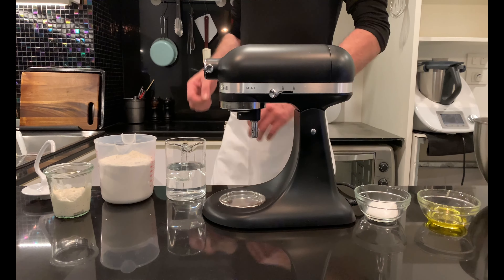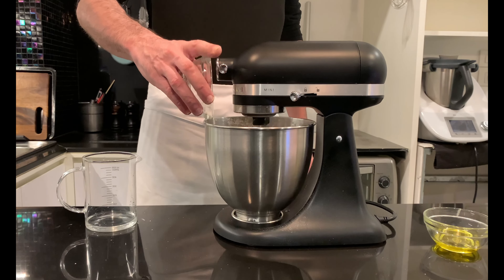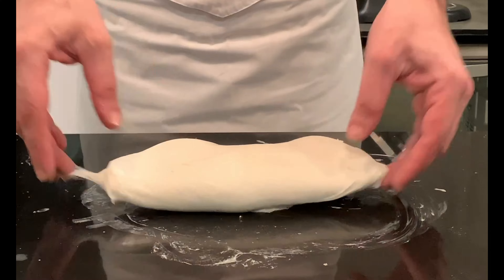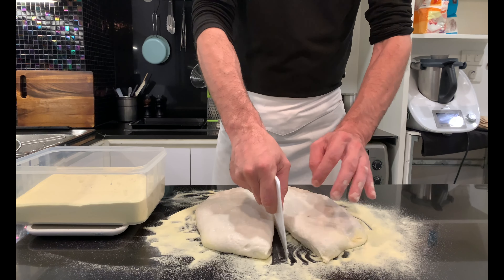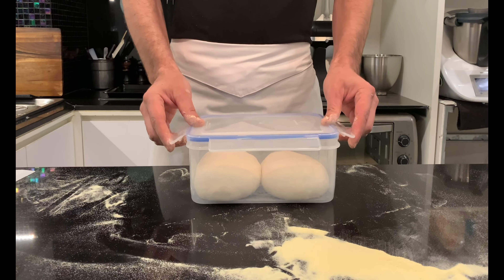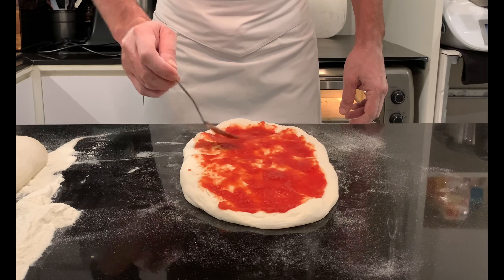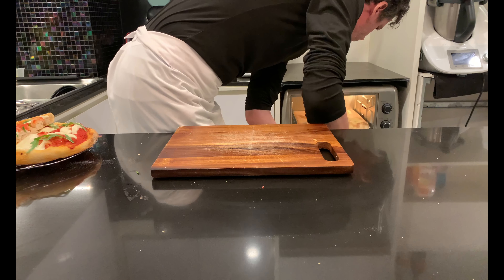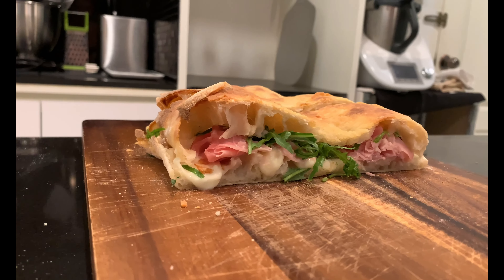How to make Roman Style Pizza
Or

Pizza Alla Pala:

450 gr high protein flour
100 gr sourdough starter
350 gr water
12 gr salt
12 gr EVOO